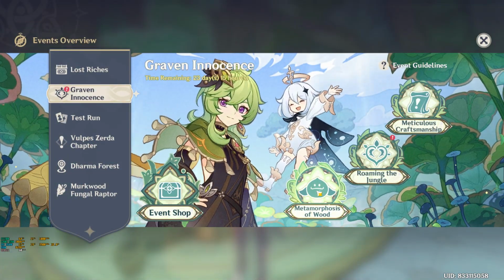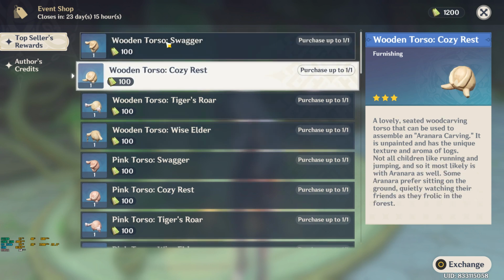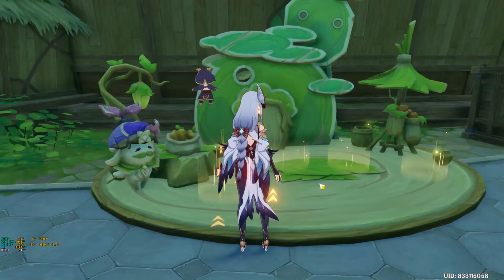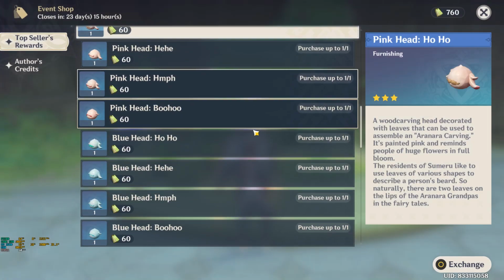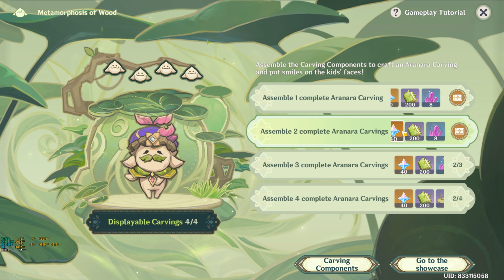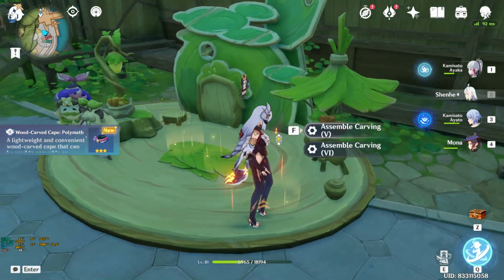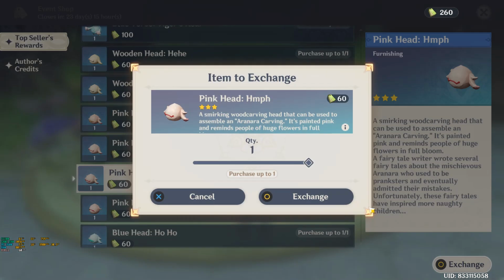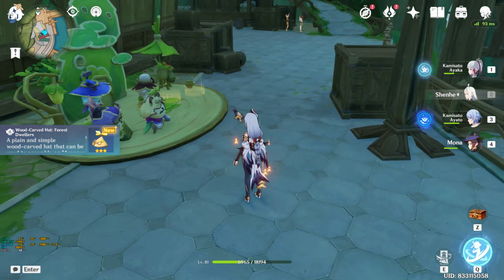Metamorphosis of Wood | Genshin Impact | Sumeru Event